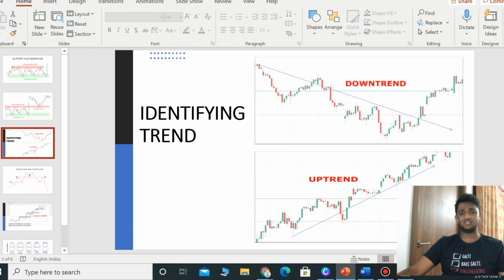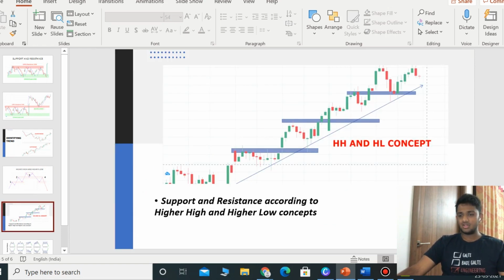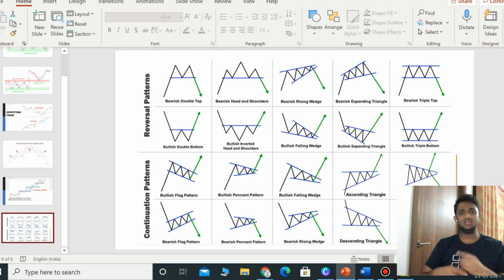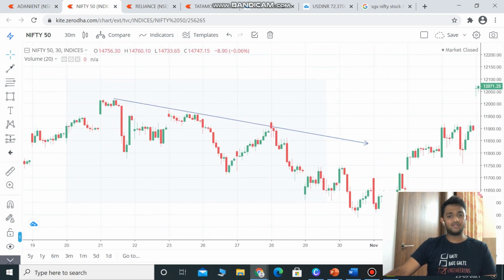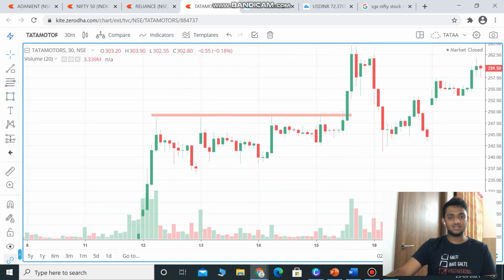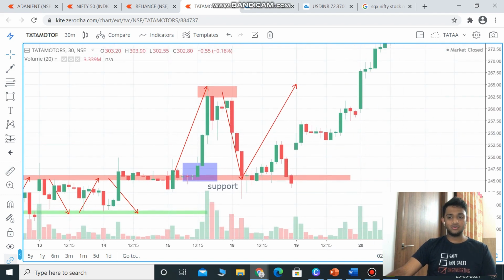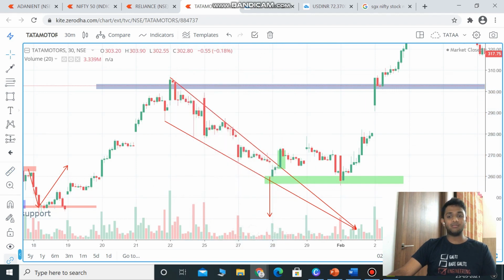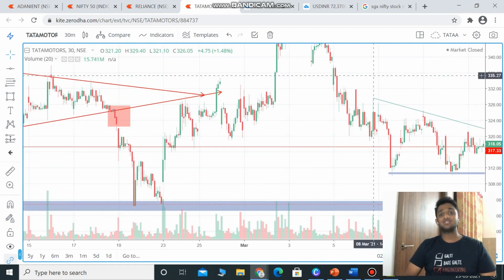Support and Resistance with Chart Analysis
How to draw support and resistance to identify zones of buyers and sellers using TRENDLINES .

: RSI VEDIO FOR DIVERGENCE ONLY
: Higher high Higher low and LH and LL concept ..